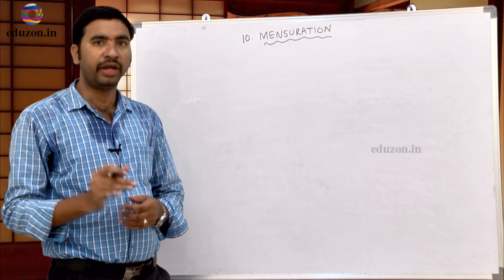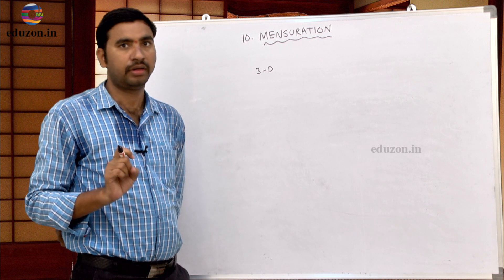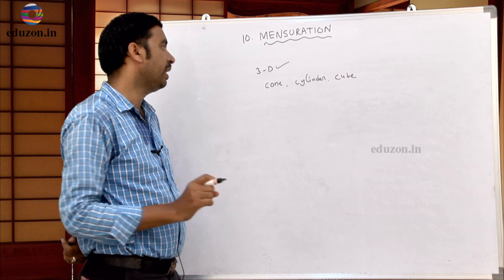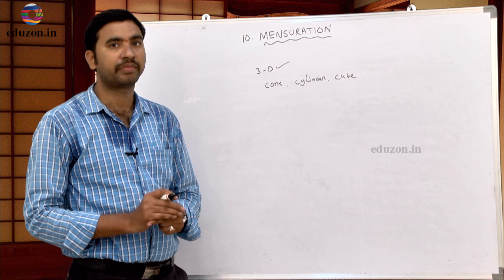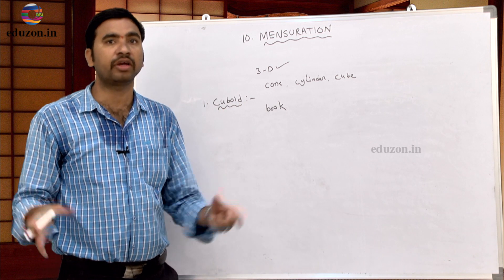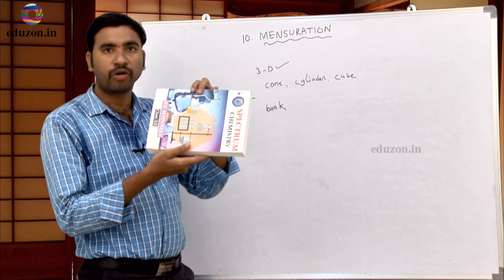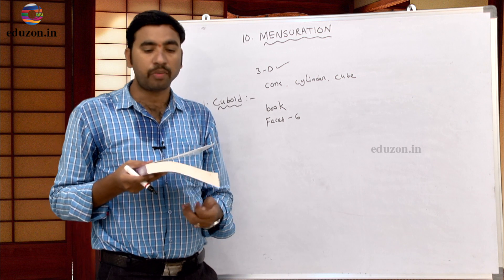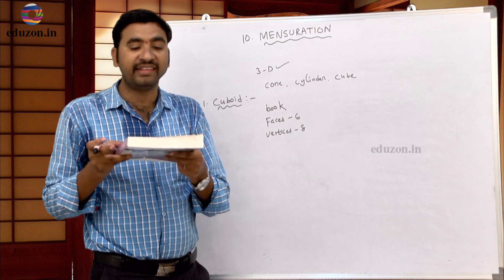Mensuration | 10th Class Mathematics